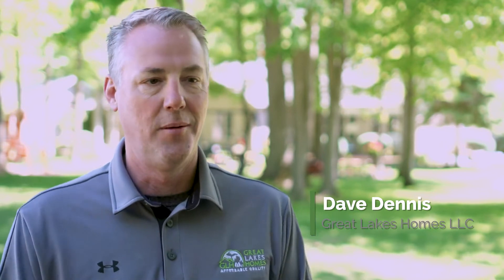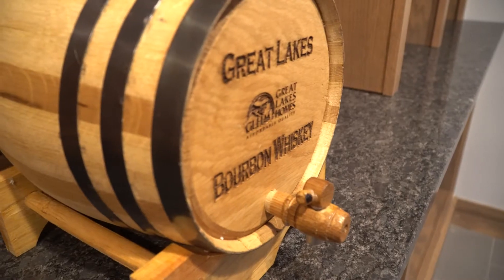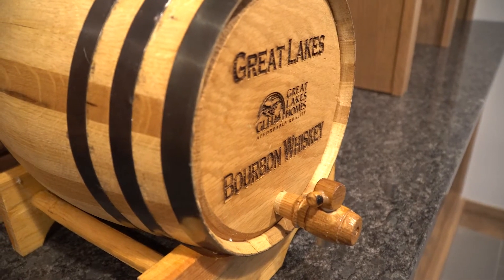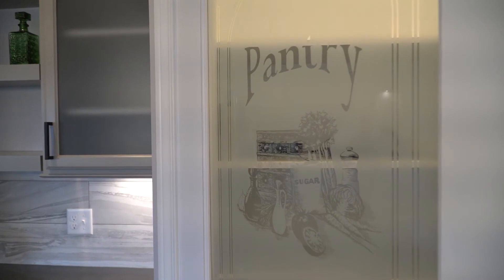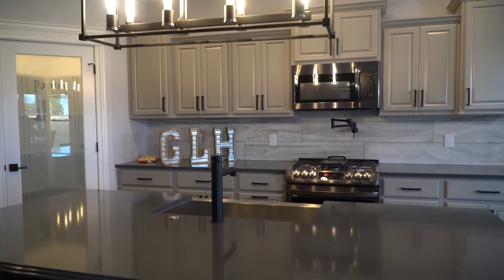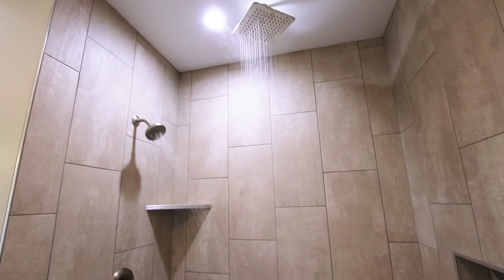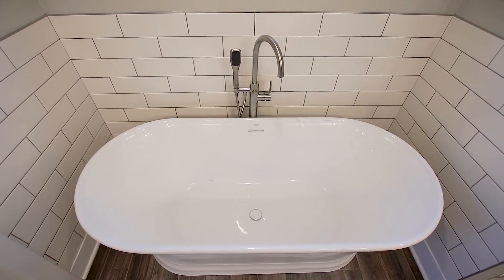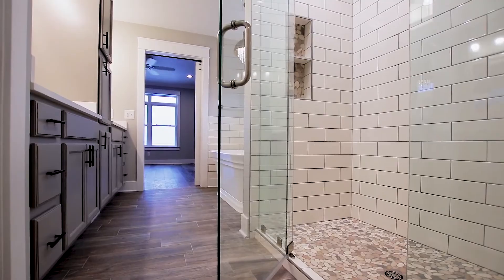What Are Some Must Haves? | Ask Dave S2E7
Our team covers some of the major "must haves" when building your dream home!

Have a question for Dave? Leave it in the comments to potentially be featured on an episode!